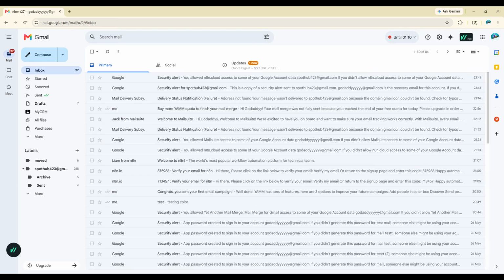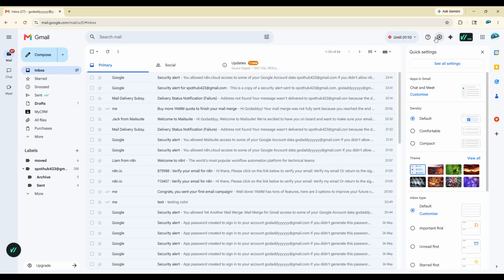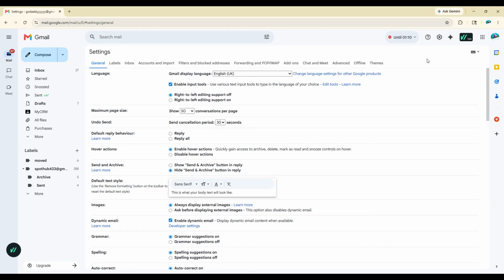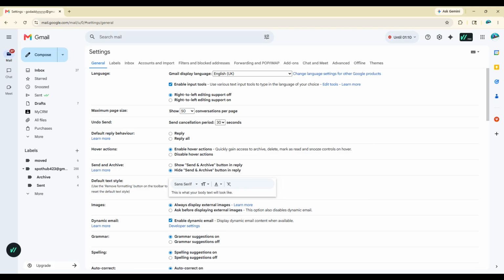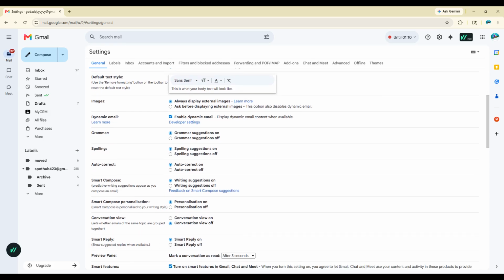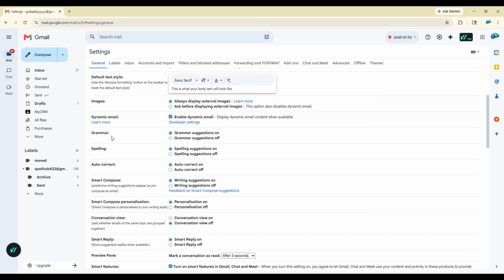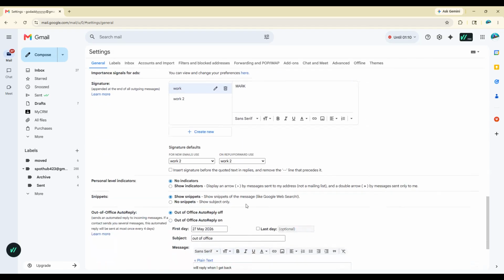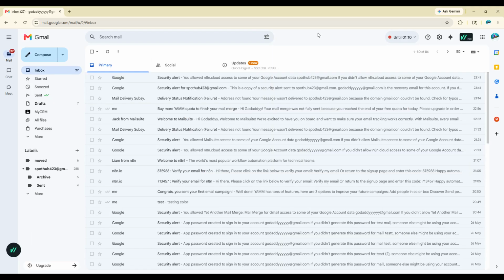How To Turn Gmail Grammar Suggestions On And Off (Easy Guide)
Learn how to turn Gmail grammar suggestions on or off in just a few simple steps. This quick tutorial shows you exactly where to find the setting, how to change it, and how to save your changes in Gmail.

🕚Timestamps:
0:00 Intro
0:15 Go To Gmail Settings
0:32 Open The General Tab
0:46 Find The Grammar Section
1:00 Turn Grammar Suggestions On Or Off
1:15 Save Your Changes
1:27 Outro

✍️What You'll Learn In This Video:
• How To Open Gmail Settings For Grammar Controls
• How To Find The Grammar Section In Gmail
• How To Turn Grammar Suggestions On In Gmail
• How To Turn Grammar Suggestions Off In Gmail
• How To Save Gmail Preference Changes Correctly

💡Pro Tips:
• Use grammar suggestions if you want extra writing help while composing emails.
• Turn the feature off if you prefer a cleaner writing interface.
• Always click Save Changes before leaving the settings page.
• If you don’t see the option right away, scroll slowly through the General tab.